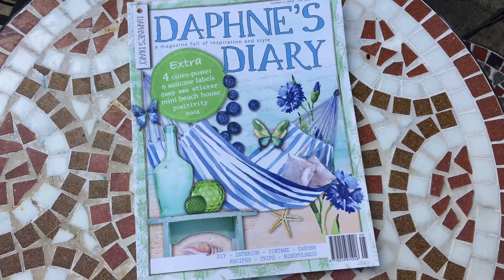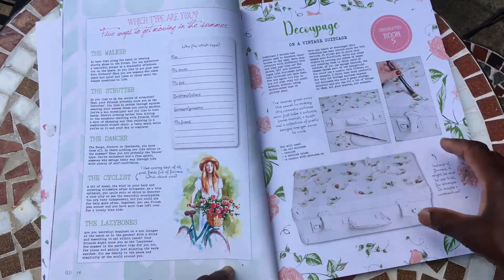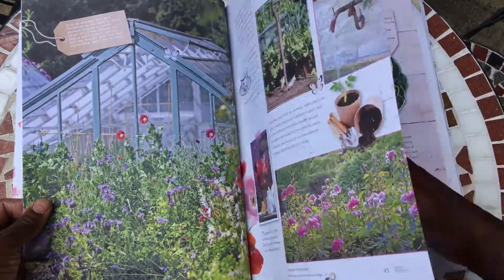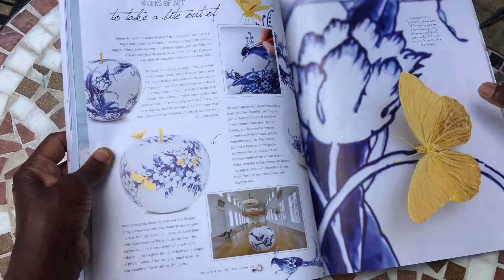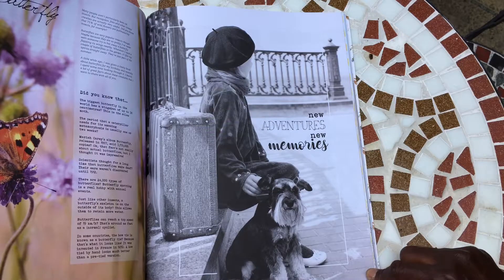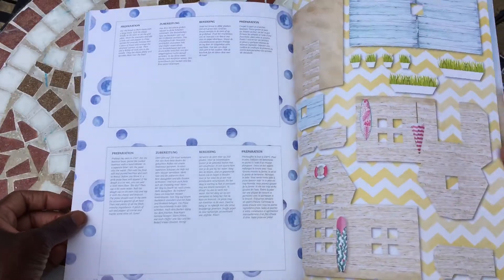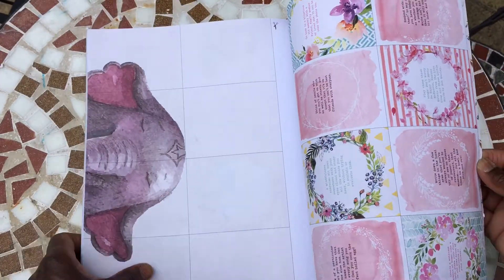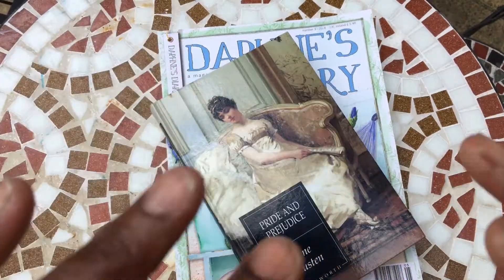New Daphne’s Diary Flip Through Share July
Yaaayyy page by page share of the latest Daphne’s Diary magazine Issue 5...Enjoy 😀😀😀